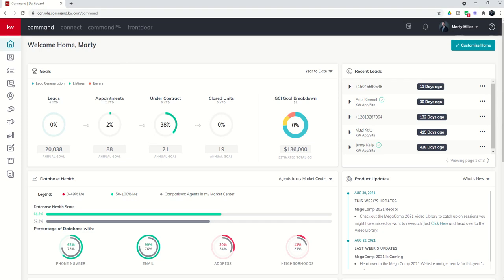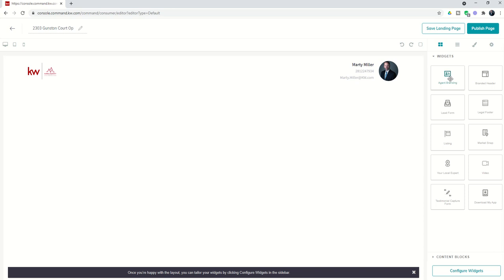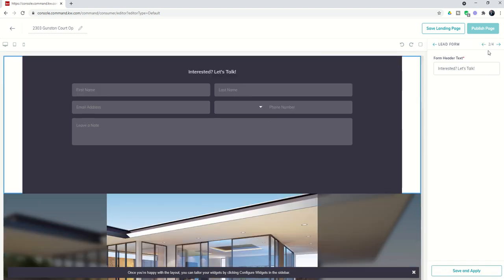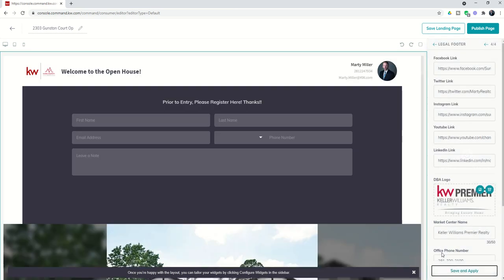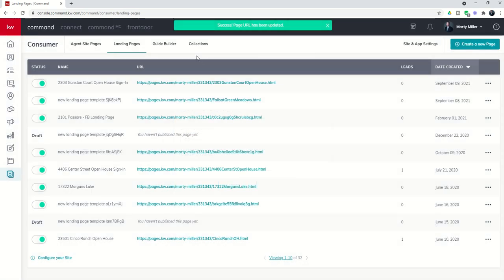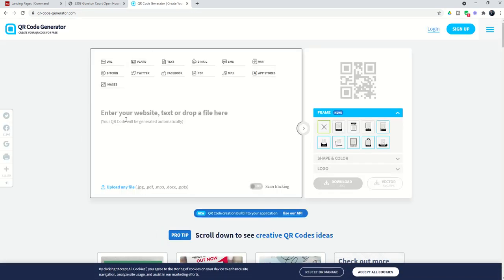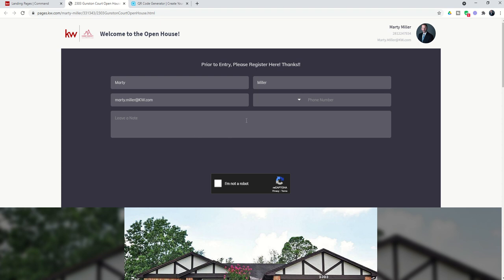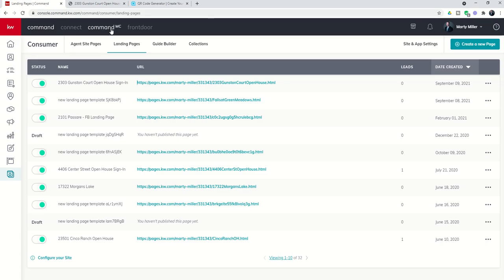KW 66 5.0 Day 63 - Creating an Open House Sign-In using a Landing Page to Capture Guests Info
KW Agents have the ability to create custom Landing Pages for a variety of uses in their Real Estate businesses.  One of the more popular use cases of a Landing Page would be to have visitors to an Open House sign-in using one.  This will ensure that their data comes immediately into your Command database as a new Contact.  Watch this short video to learn how to create an Open House Sign-In Landing Page using KW Command's Consumer applet.